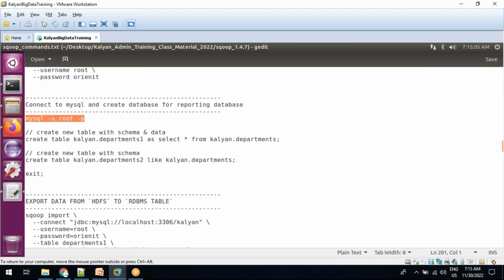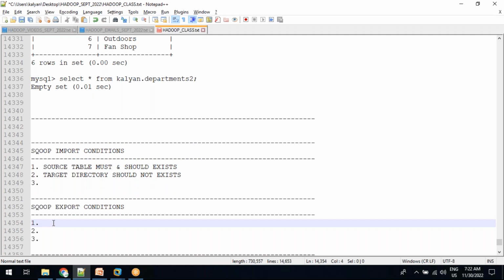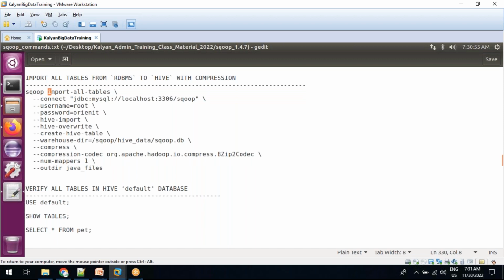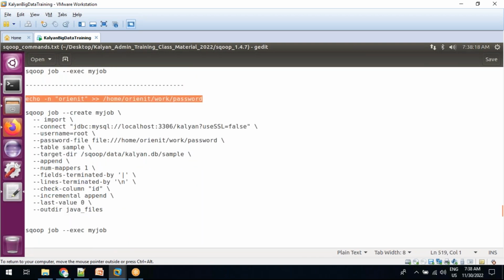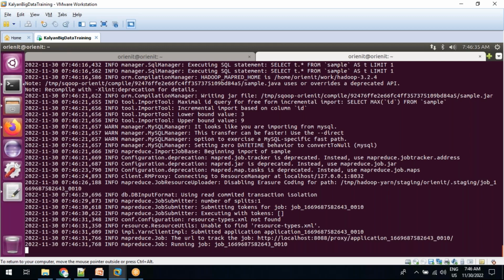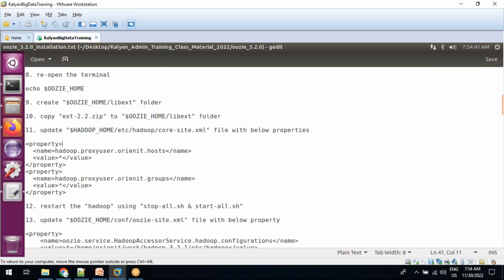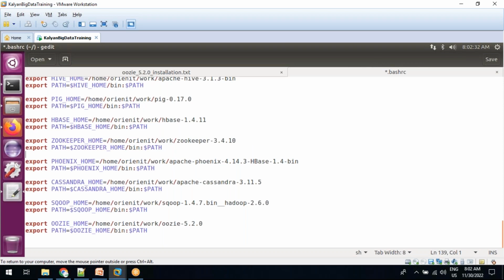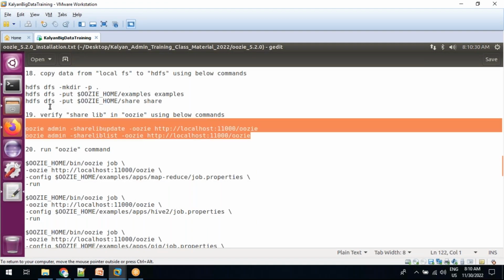SQOOP CLASS 2 @ ORIENIT (KALYAN SIR) (Kalyan Bigdata Training)